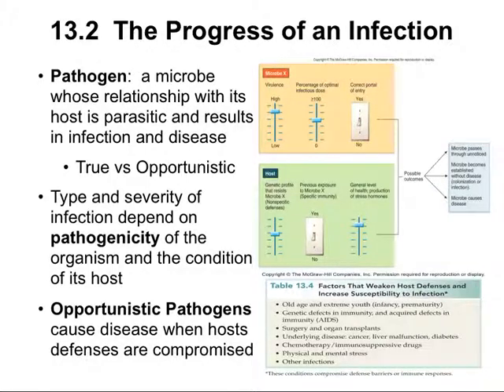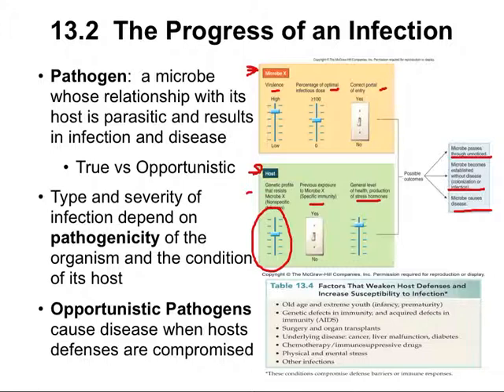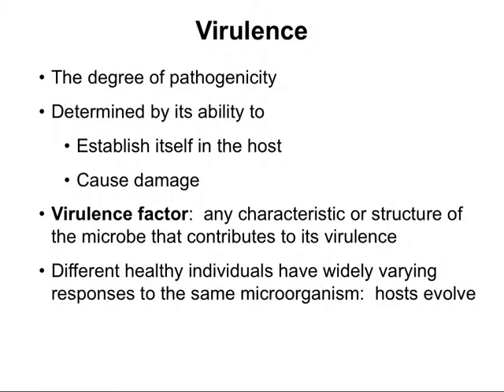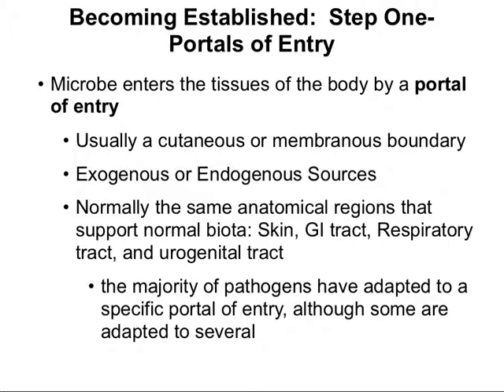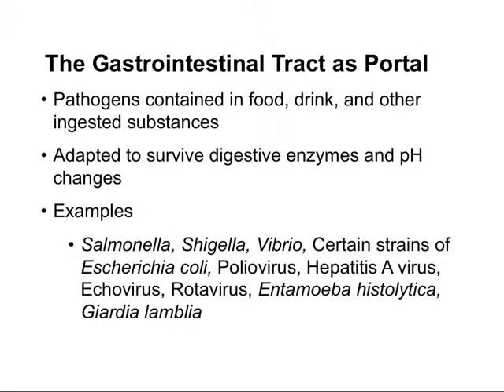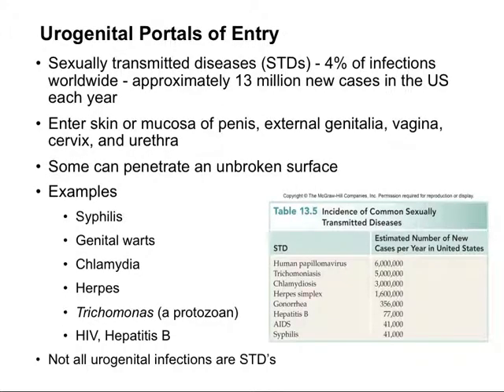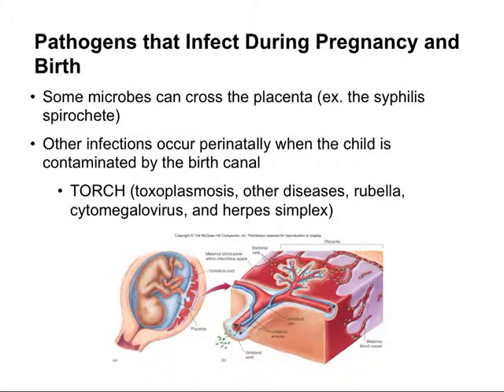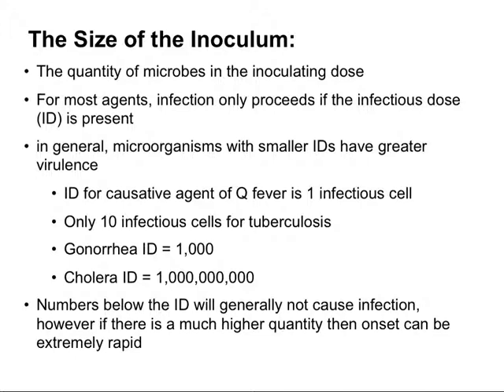CH13b Progress of Infection